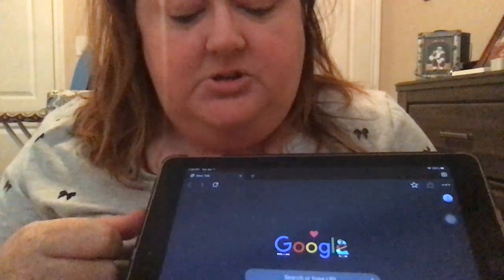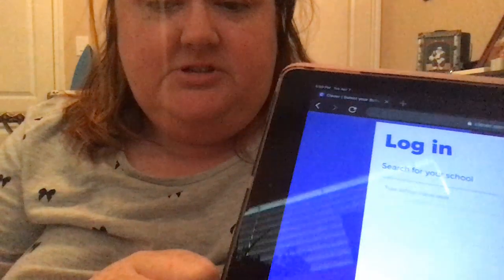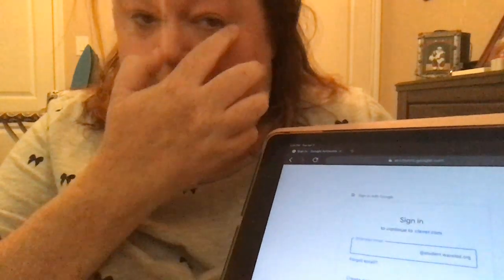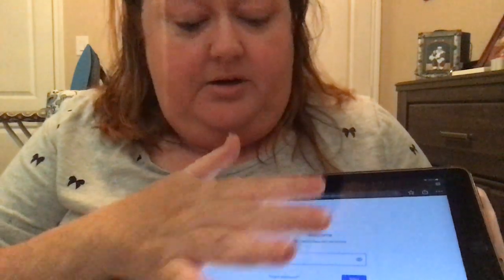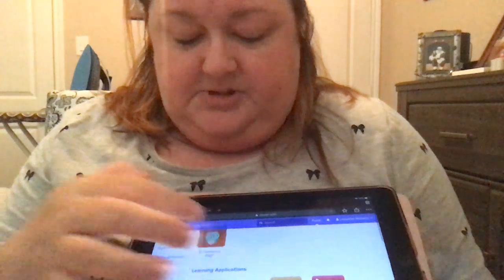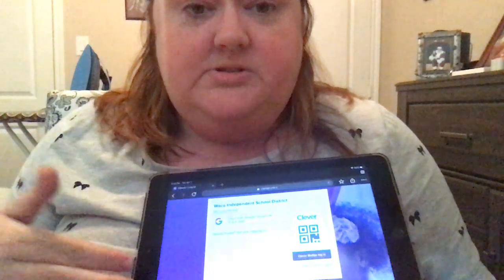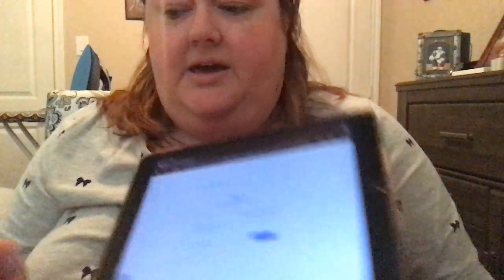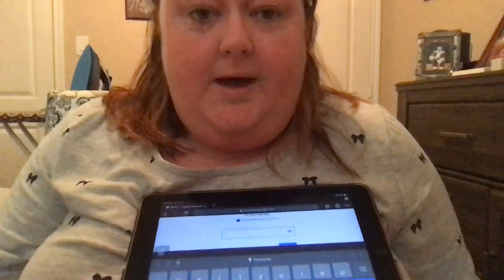Clever login with Multiple Users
How to log into Clever with multiple users